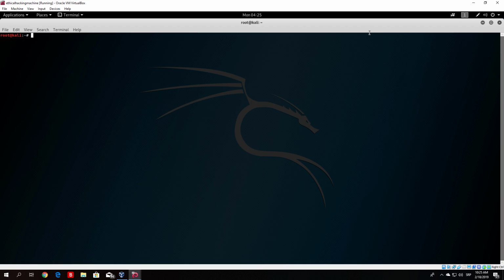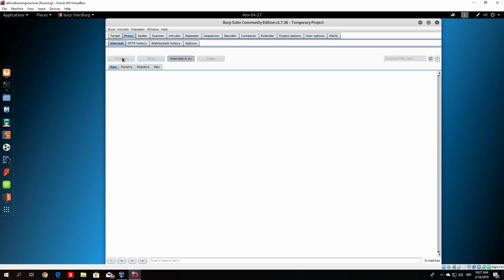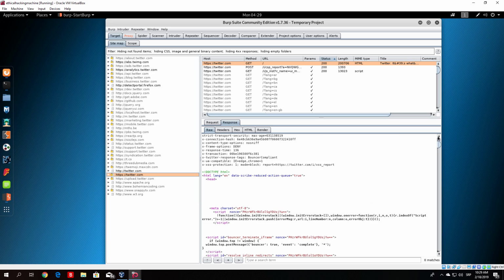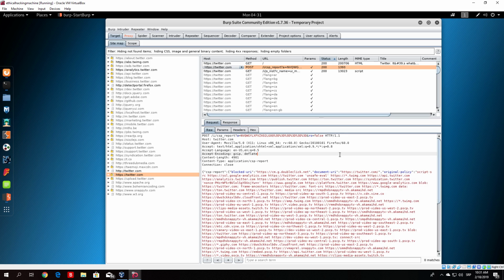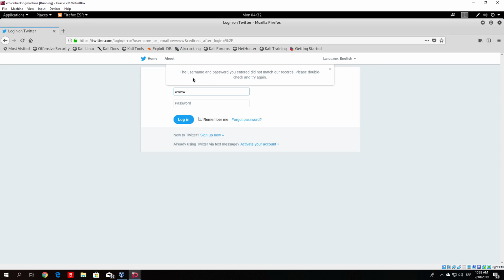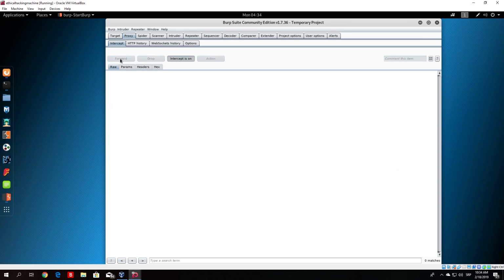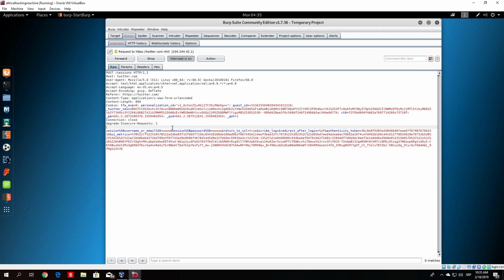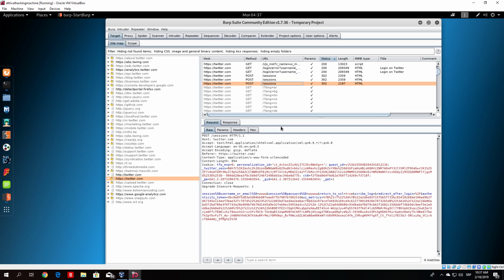Webpentest Editing Packets in Burpsuite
Web applications are virtually everywhere, and there's more and more every day. But not all of these apps are as secure as they could be. One of the simplest, yet most prevalent types of security flaws found in modern web apps is SQL injection. In this episode, we'll show off just how easily this type of vulnerability can be taken advantage of using Burp Suite.